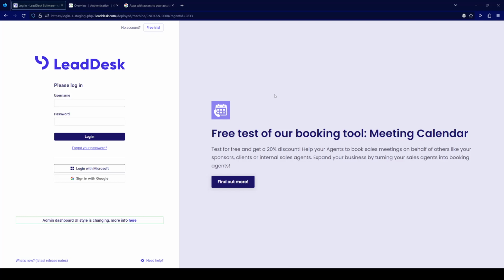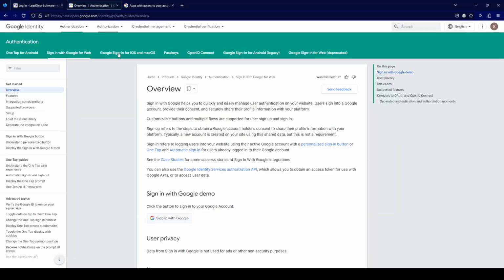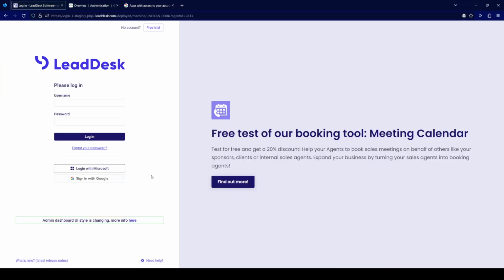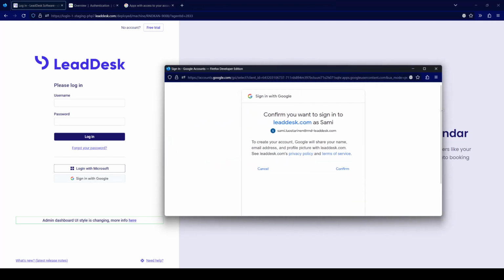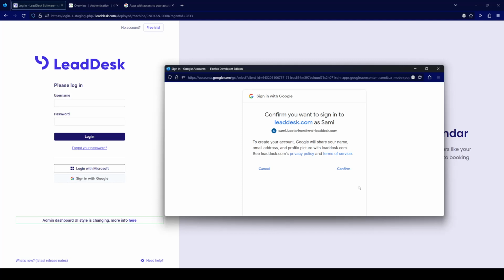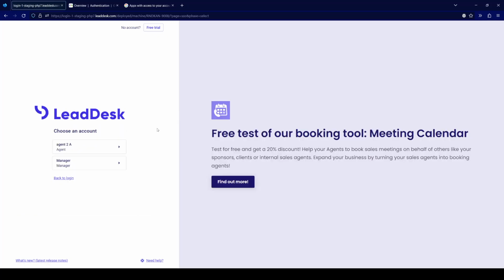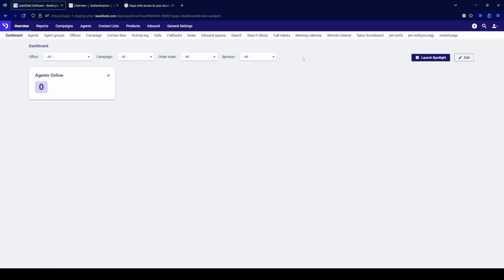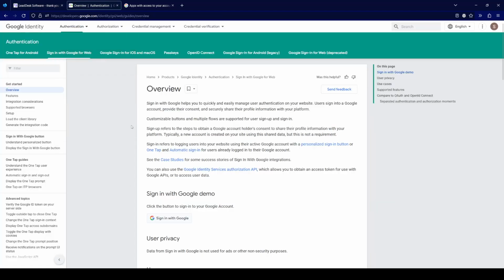LeadDesk SSO demo for Google 1 | LeadDesk tutorials